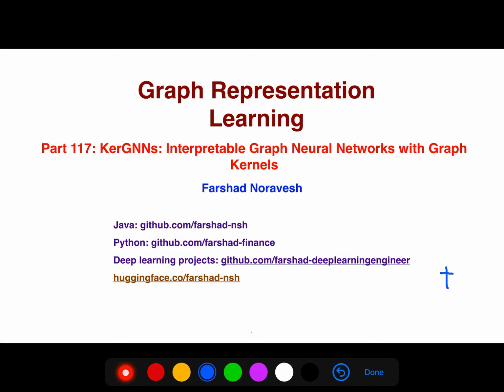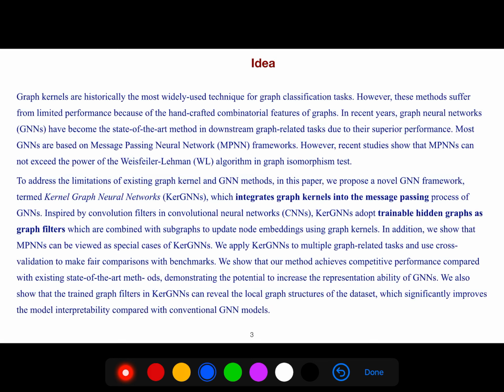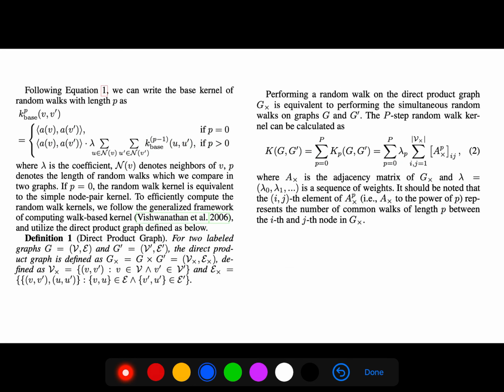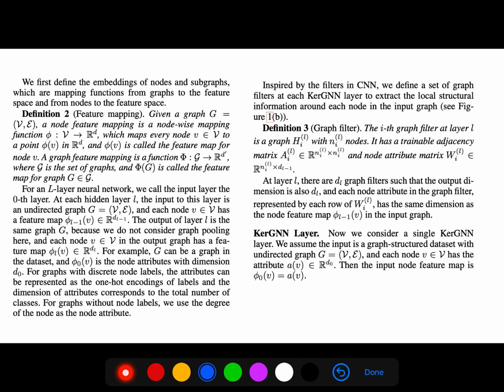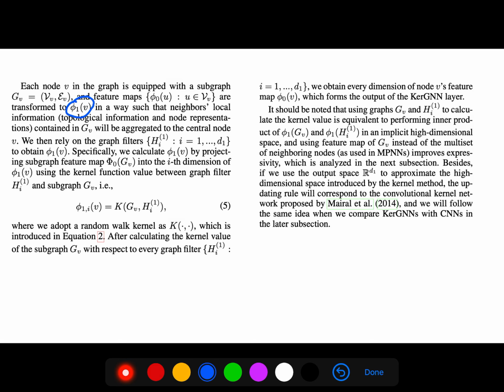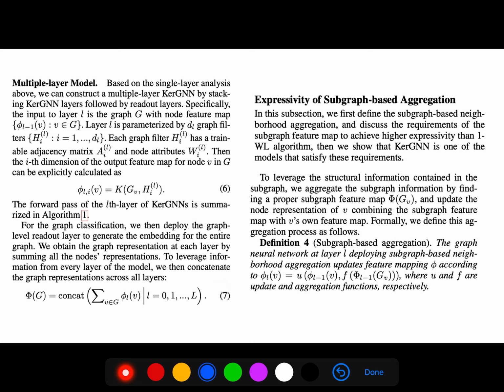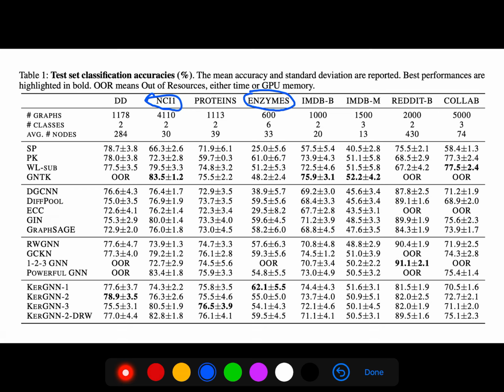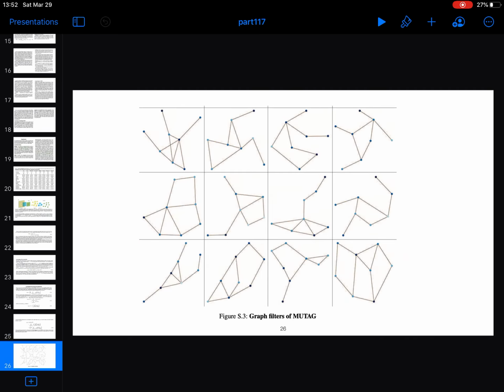Part117: KerGNNs: interpretable graph neural networks with graph kernels